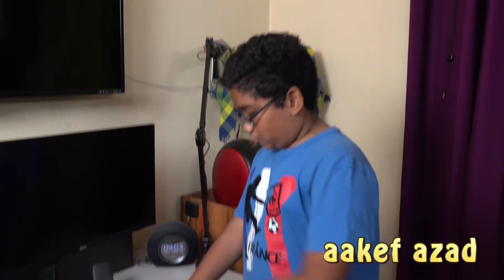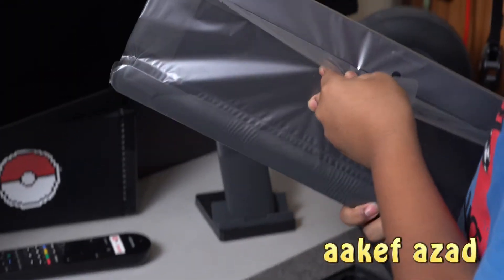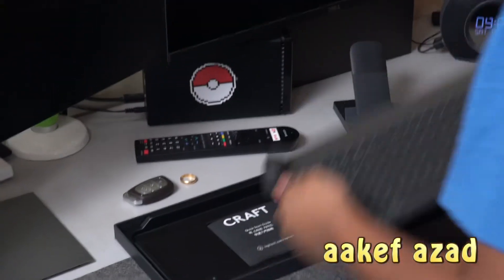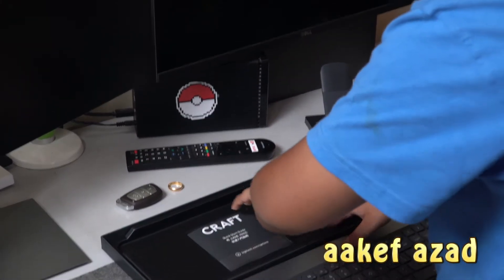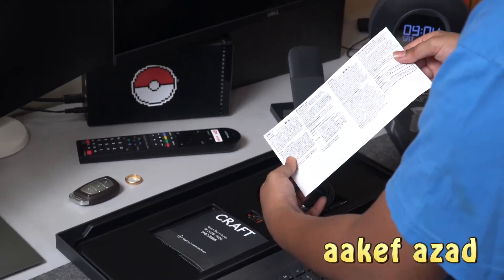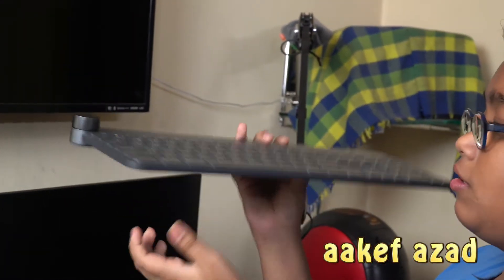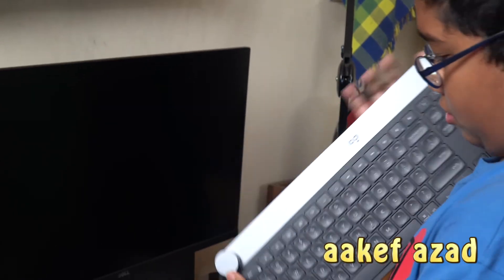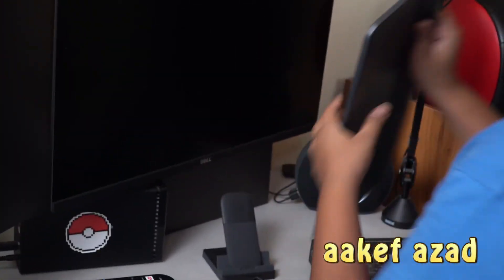Unboxing Logitech Craft Advanced Wireless Keyboard with Creative Input Dial and Backlit Keys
We have unboxed the expensive Logitech Craft Advanced Wireless Keyboard with Creative Input Dial and Backlit Keys.

🌐 Touch the Crown to instantly access context specific functions

🌐 Type with confidence on a keyboard crafted for efficiency, stability, and precision

🌐 Backlit keys let you type in any condition

🌐 Type on up to 3 devices with the touch of a button; Connect via Logitech Unifying USB dongle or Bluetooth Low Energy

🌐 Compatible with Windows 7 and above and mac OS 10.11 and above;

🌐 Rechargeable with USB type C